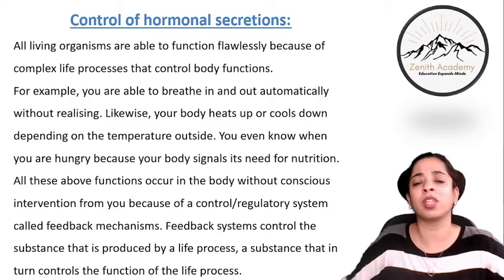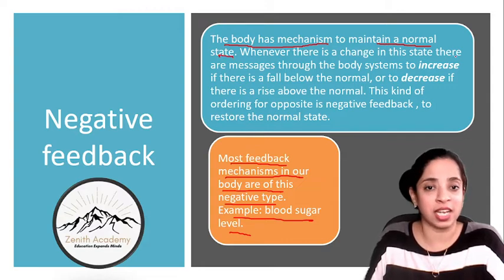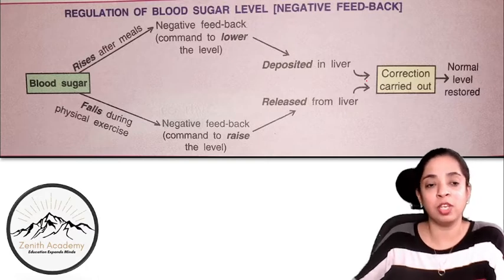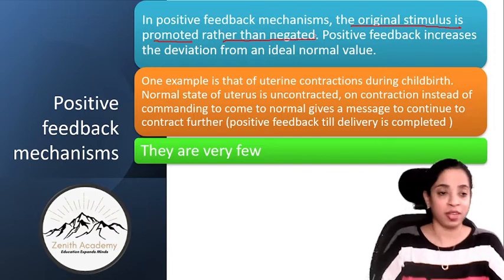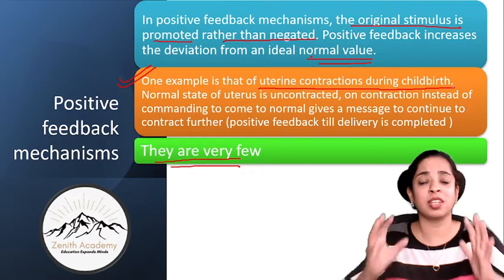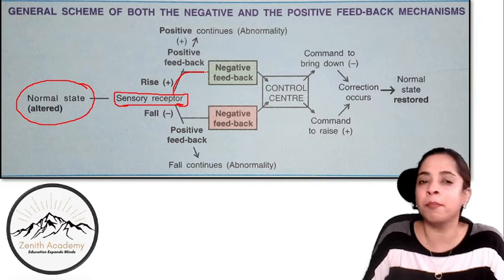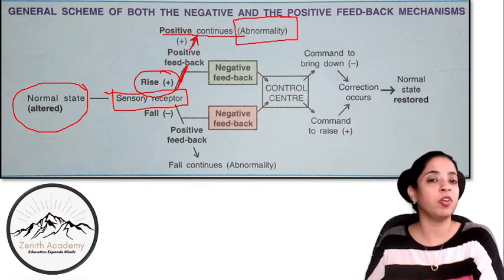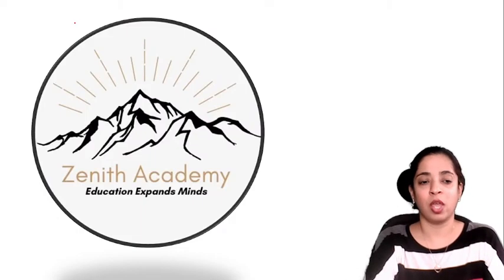Feedback Mechanism : ENDOCRINE GLANDS || ICSE Class 10 Biology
Negative and Positive Feedback Mechanism : ENDOCRINE GLANDS || ICSE Class 10 Biology